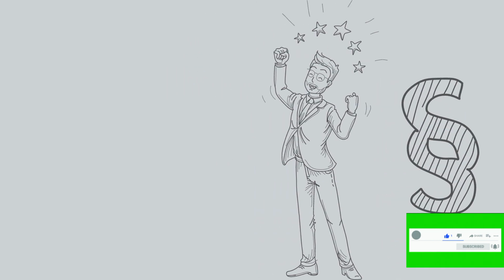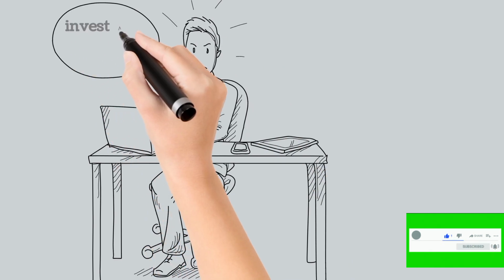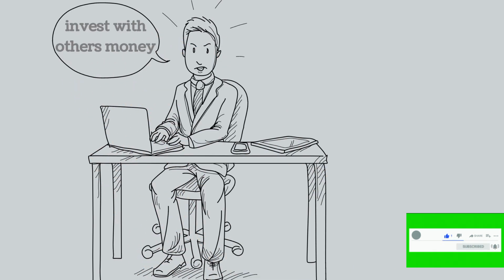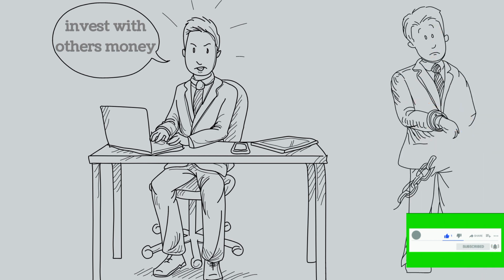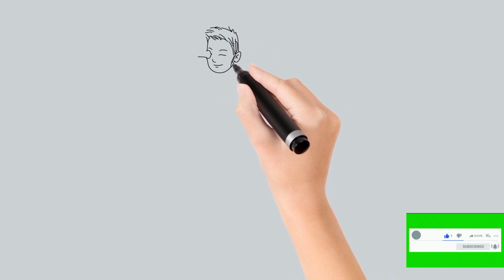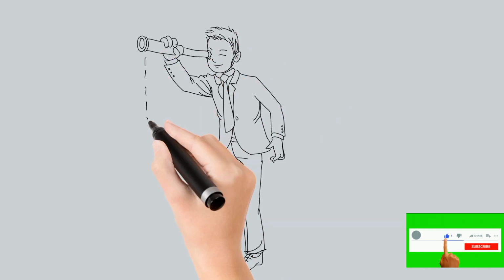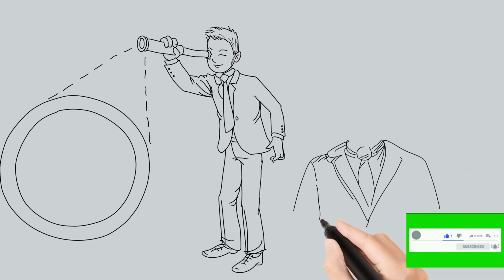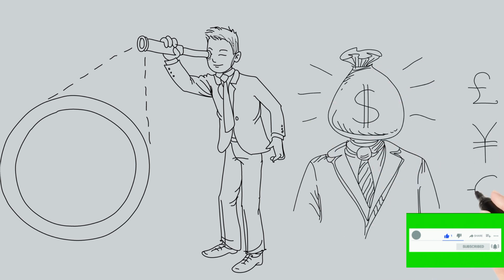How to invest in real estate with other peoples money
In this video you will learn how to invest in real estate with money that's not yours
Be sure to watch till end fir better understanding